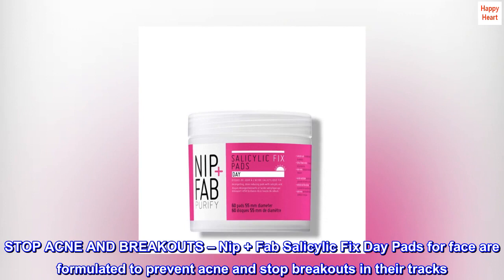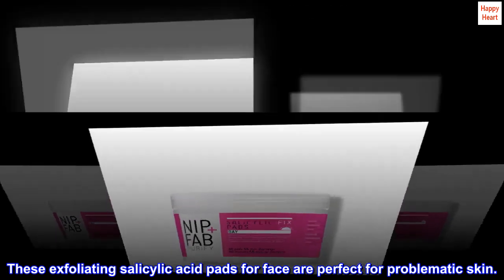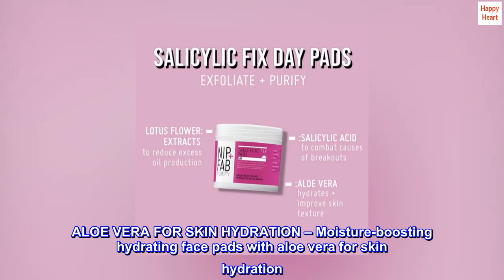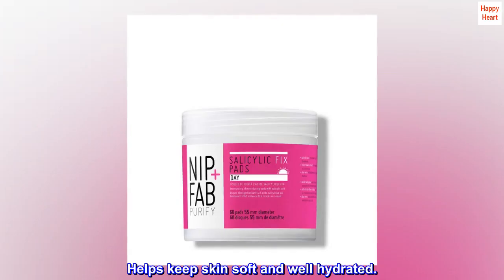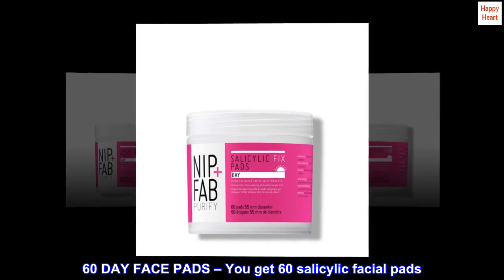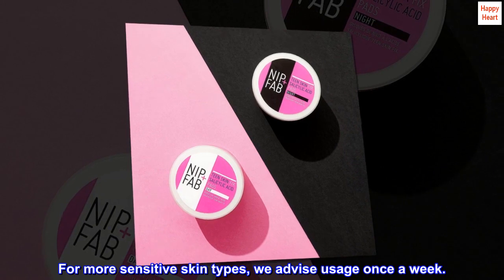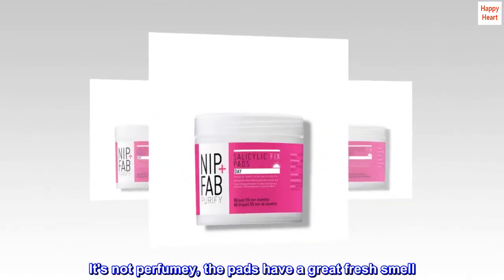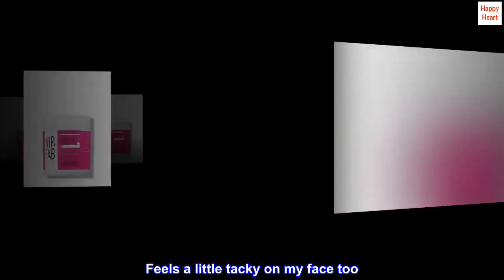Nip + Fab Salicylic Acid Fix Day Pads for Face with Aloe Vera, Exfoliating Facial Pad BHA Exfoliant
STOP ACNE AND BREAKOUTS – Nip + Fab Salicylic Fix Day Pads for face are formulated to prevent acne and stop breakouts in their tracks. These exfoliating salicylic acid pads for face are perfect for problematic skin.
COMBAT PORES AND OIL PRODUCTION – Salicylic face pads for no shine and oil control. The salicylic acid exfoliates and deeply cleanses the skin, to refine pores and deal with excess oil production.
ALOE VERA FOR SKIN HYDRATION – Moisture-boosting hydrating face pads with aloe vera for skin hydration. Helps keep skin soft and well hydrated.
LOTUS FLOWER EXTRACTS – Formulated with Egyptian and Asian lotus flower extracts to reduce excess oil production.
60 DAY FACE PADS – You get 60 salicylic facial pads. Make them part of your daily skincare routine, using one pad 2-3 times/week. For more sensitive skin types, we advise usage once a week.
The scent is amazing!
The scent of this product was the first thing I noticed. It's not perfumey, the pads have a great fresh smell. The amount of salicylic acid in this product is not enough. I was breaking out while using it. Feels a little tacky on my face too. Do not recommend.